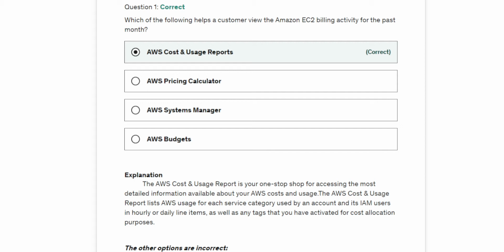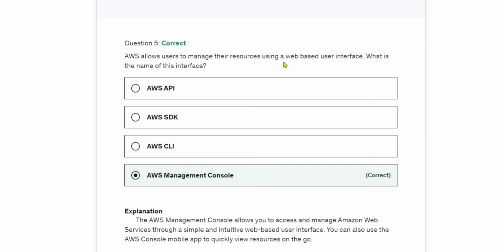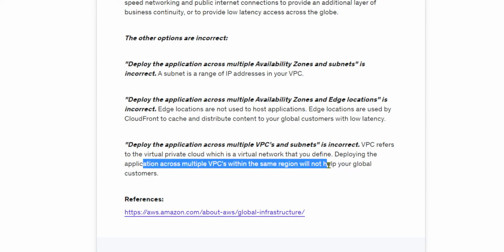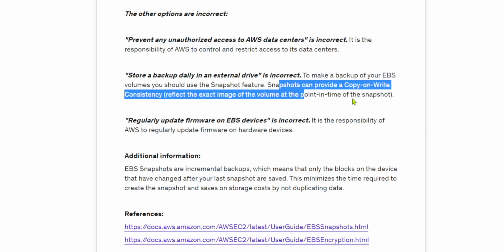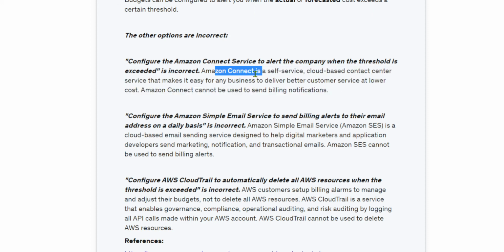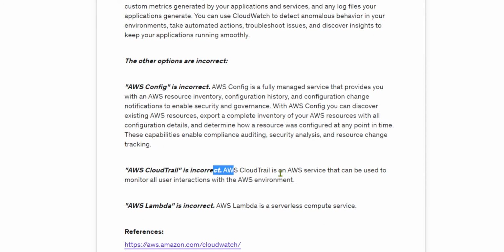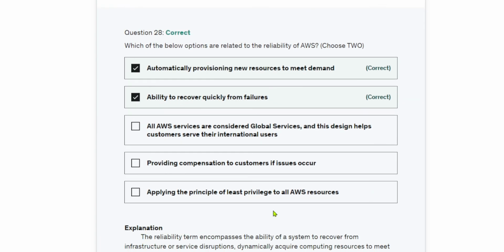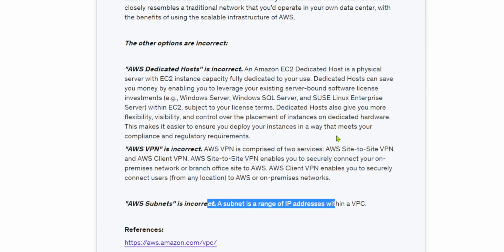AWS Certified Cloud Practitioner Exam Questions 2022 clf c01 exam dumps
he video covers near realtime case study exam questions that would help you pass the AWS Certified Cloud Practitioner clf-c01 certification exam with ease. The video has detailed explanations for each AWS Certified Cloud Practitioner certification question and also the key points while answering questions. The bottom line is to focus on the strategy on how to answer the questions and the concept behind it. All AWS Certified Cloud Practitioner certification brain dump questions explained in the videos is backed by AWS documentation to ensure maximum correctness.